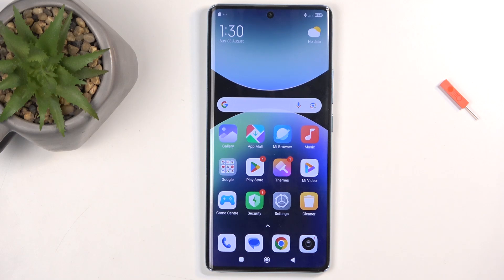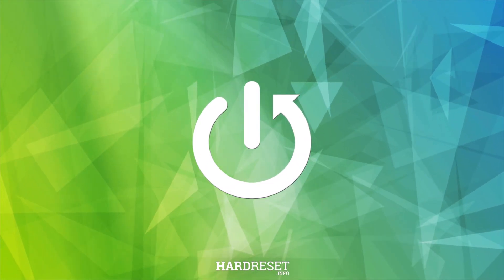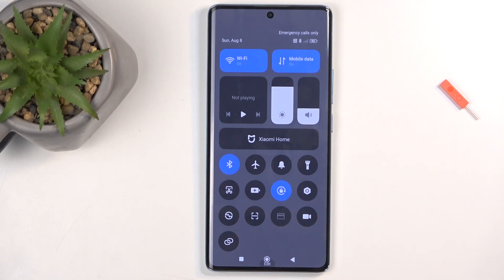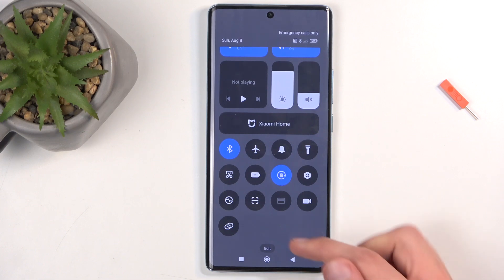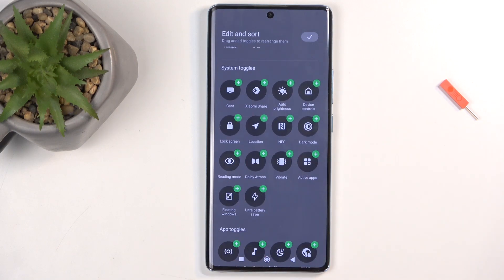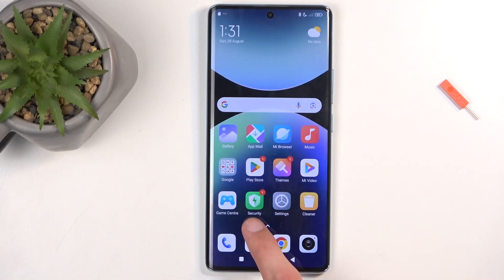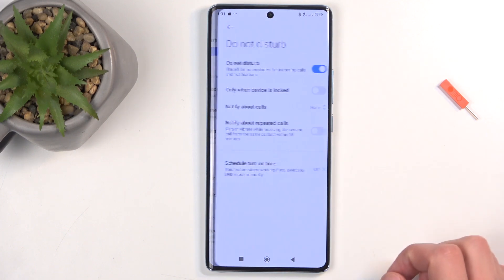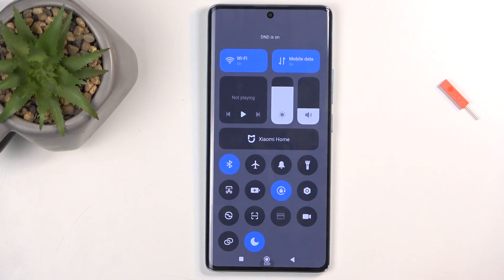How to Activate Do Not Disturb Mode On REDMI Note 14 Pro 4G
Looking for a way to stay focused without interruptions on your REDMI Note 14 Pro 4G? In this video, we’ll show you how to activate Do Not Disturb mode and silence notifications and calls. Whether you need some peace and quiet during work or while sleeping, this feature has you covered. Watch now to learn how to easily enable this handy mode.

How to turn on Do Not Disturb mode on REDMI Note 14 Pro 4G?
How to enable DND mode on REDMI Note 14 Pro 4G?
How to silence notifications on REDMI Note 14 Pro 4G?
How to activate DND feature on REDMI Note 14 Pro 4G?